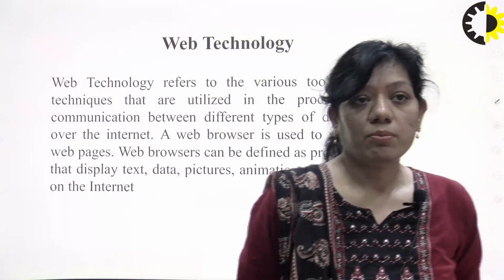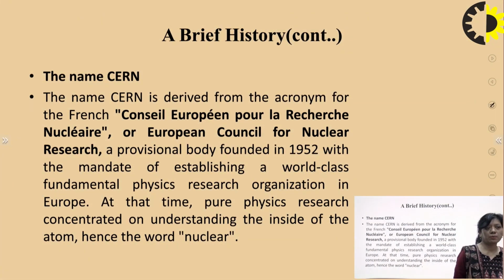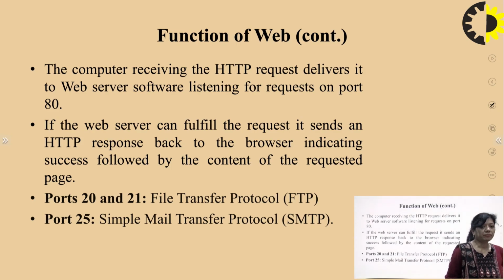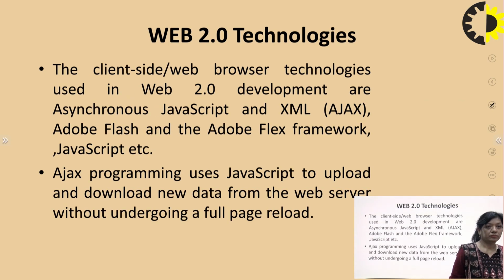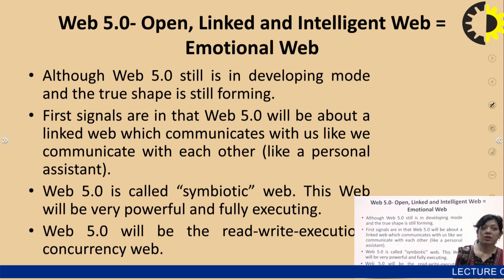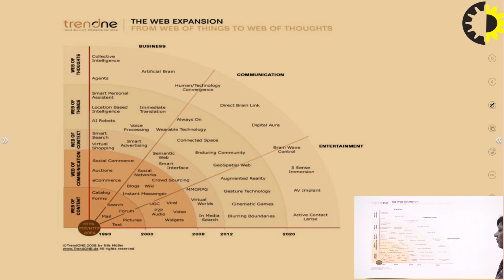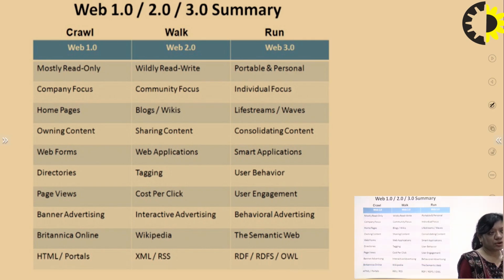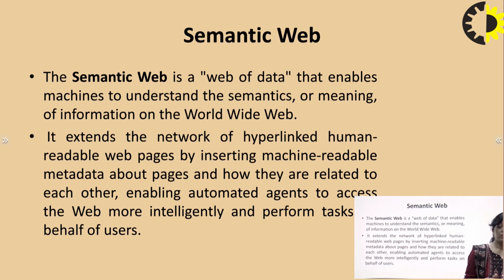INTRODUCTION TO WEB | WEB TECHNOLOGY | LECTURE 01 BY MS. MANI DUBLISH | AKGEC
Dear All,
Please find the links to all five units for WEB TECHNOLOGY below:

Define web technology, difference between web 1.0, web 2.0